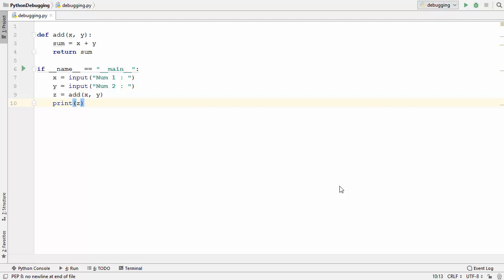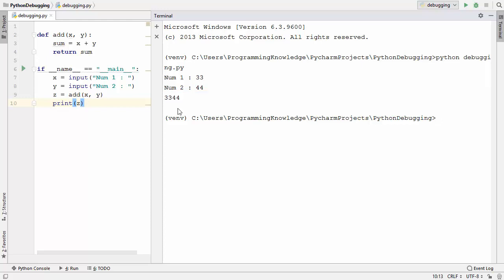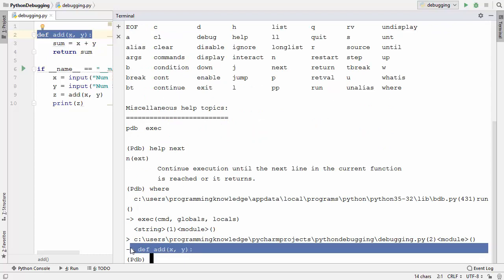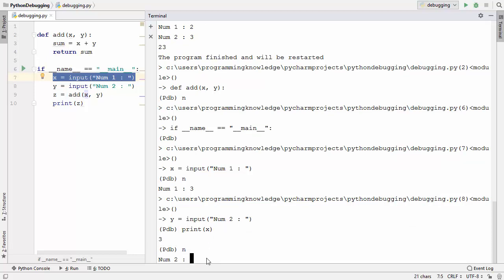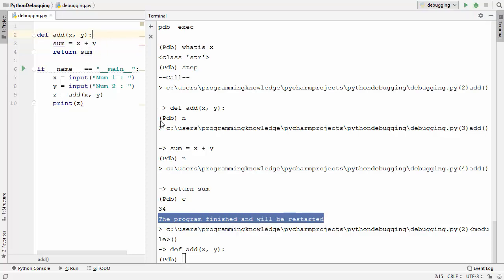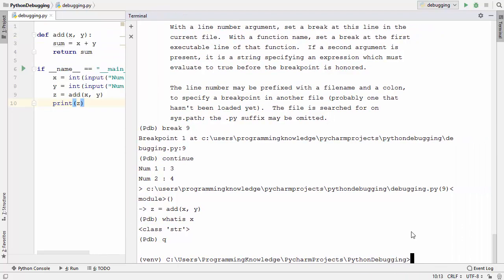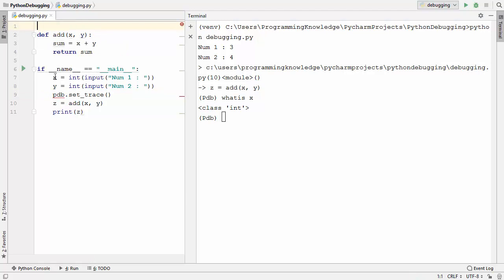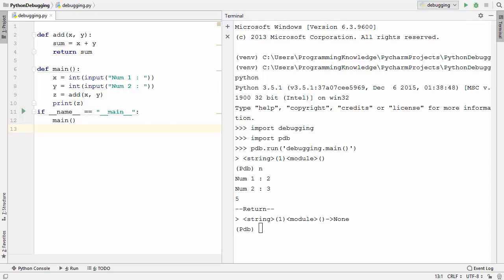An Introduction to Python’s Debugger | Debugging in Python with Pdb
In this Python Programming Tutorial for Beginners video I am going to show you How to Get started with the Python debugger in Python Using Python PDB. The Python Debugger or pdb is a module, pdb, for interactive code debugging.Debugging is the process of removing errors from our code. Python Debugger or pdb is perhaps most simple usages is to insert a breakpoint: import pdb; pdb.set_trace. When reached, the debugger is started with the prompt “(Pdb). Pdb command examples help/h: Displays the list of commands step/s: Single step the program, step into functions. next/n: Single step in the current function pp/p: Pretty printing/printing a variable cont/c: Continue execution quit/q: Quit the debugger PythonTutorialforBeginners ProgrammingKnowledge LearnPython PythonCourse. ★★★Top Online Courses From ProgrammingKnowledge ★★★ Python Programming Course ➡️ Java Programming Course ➡️ Bash Shell Scripting Course ➡️ Linux Command Line Tutorials ➡️ C Programming Course ➡️ C++ Programming Course ➡️ PHP Programming Course ➡️ Android Development Course ➡️ C# Programming Course ➡️ JavaFx Programming Course ➡️ NodeJs Programming Course ➡️ Jenkins Course For Developers and DevOps ➡️ Scala Programming Tutorial Course ➡️ Bootstrap Responsive Web Design Tutorial ➡️ MongoDB Tutorial Course ➡️ QT C++ GUI Tutorial For Beginners ➡️ ★★★ Online Courses to learn ★★★ Get 2 FREE Months of Unlimited Classes from skillshare Data Science Machine Learning Artificial Intelligence MERN Stack E-Degree Program DevOps E-degree Data Analytics with R AWS Certification Training Projects in Java Machine Learning With TensorFlow Angular 8 - Complete Essential Guide Kotlin Android Development Masterclass Learn iOS Programming Building Advance Projects DISCLAIMER: This video and description contains affiliate links, which means that if you click on one of the product links, I’ll receive a small commission. Thank you for the support!